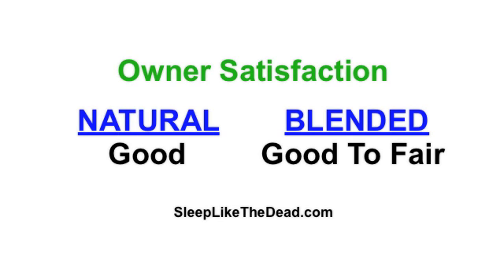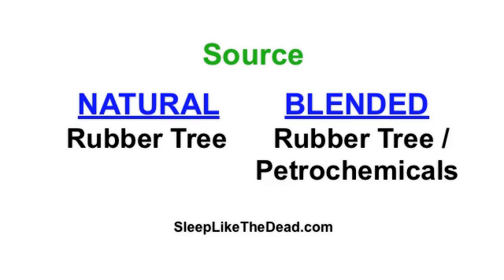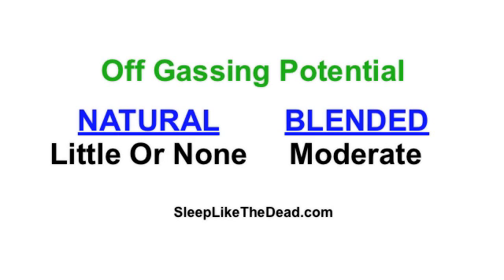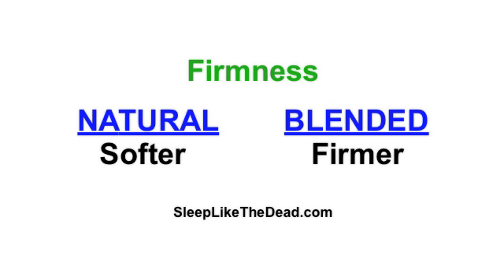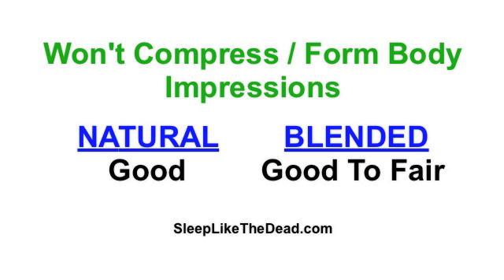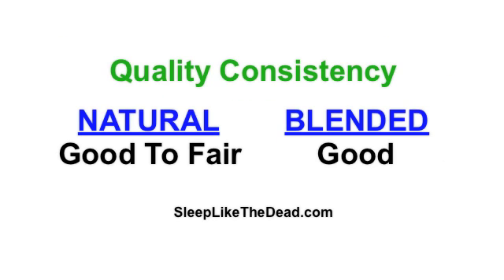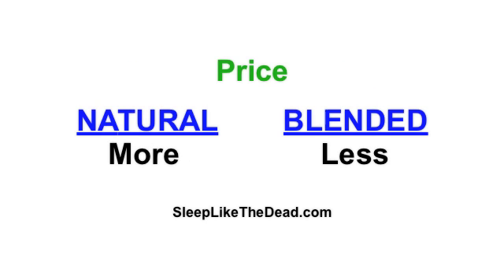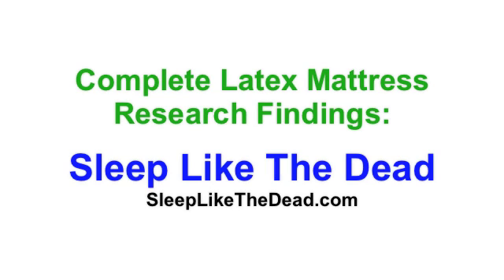Latex Mattresses: Natural VS Blended (Synthetic) Comparison Research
-- Natural and blended latex mattresses are compared and contrasted based on over 650 actual owner experiences. Issues such as owner satisfaction rates, price, firmness, source material, off gassing, durability and elasticity / responsiveness are covered.